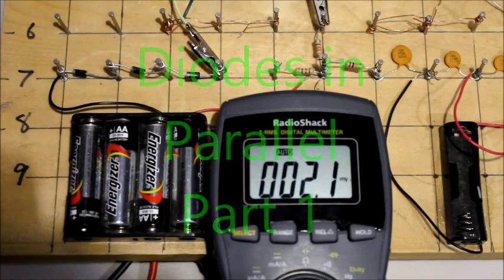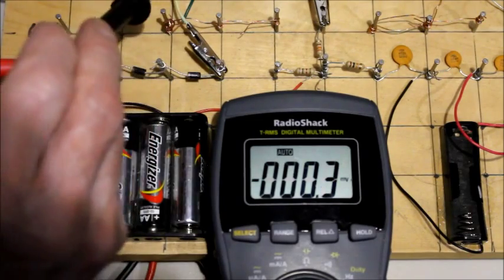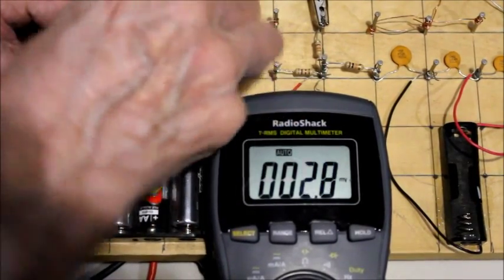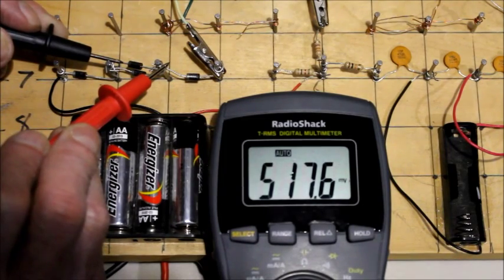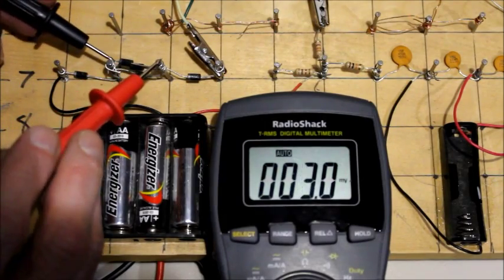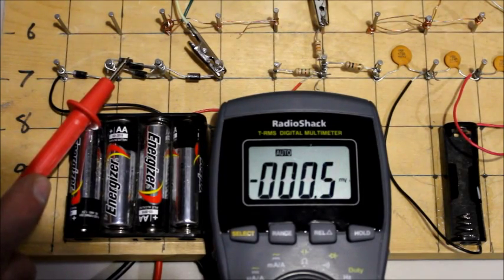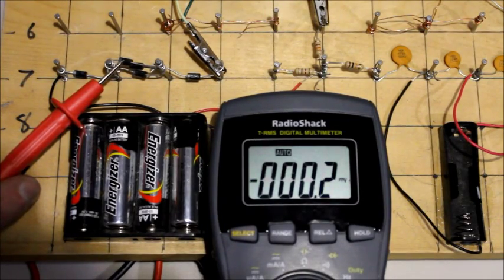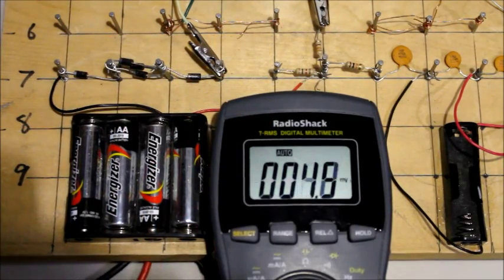Diodes in Parallel Part 1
Voltage drop across parallel diodes. I've never tried this experiment before, and I got a surprise!